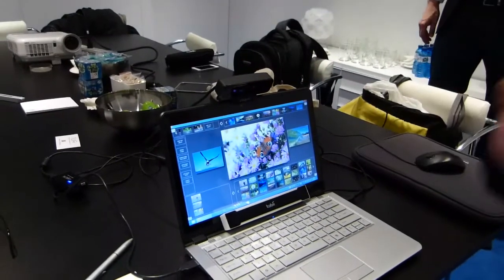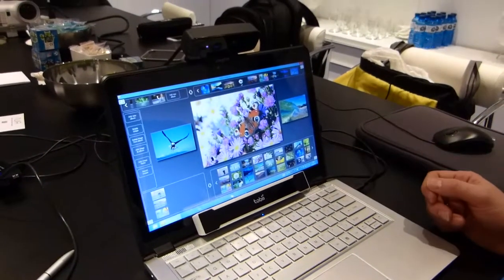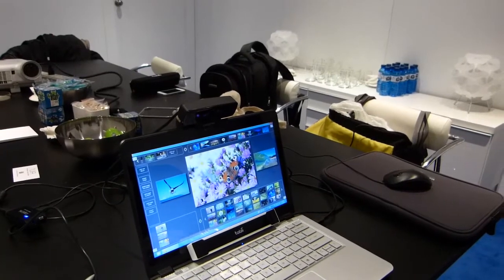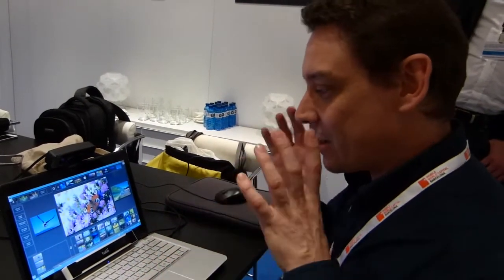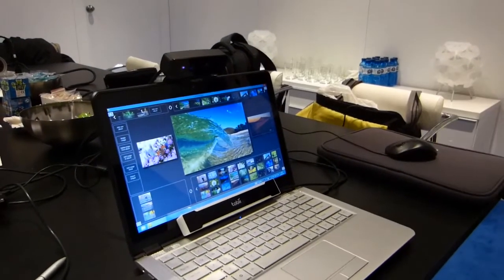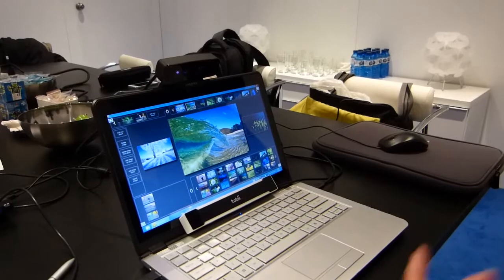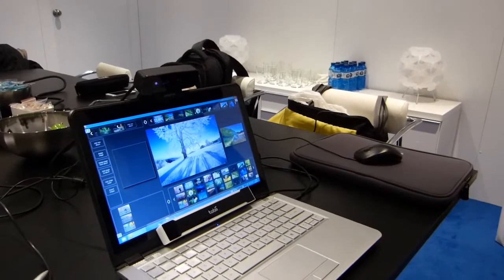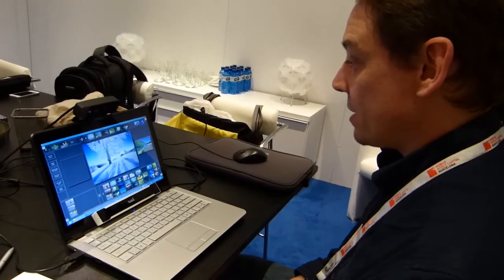Nuia Imagine uses Gestures, Voice and Eye-tracking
with gesture and voice control hardware from INtel, Creative and Tobii. Software by 4Tiitoo